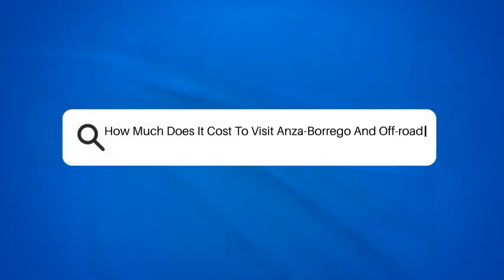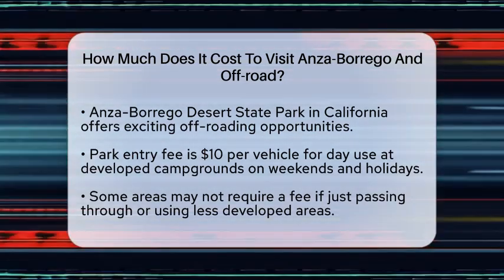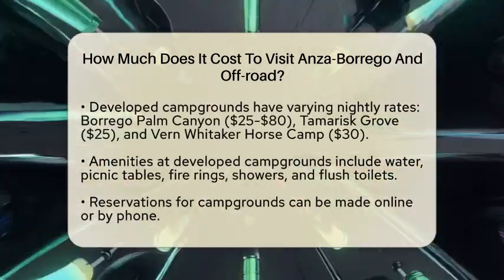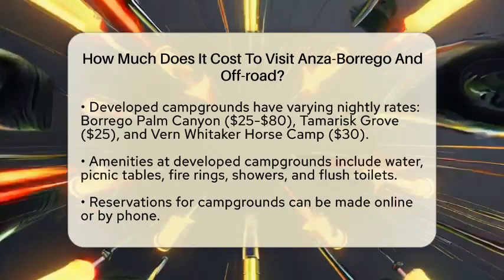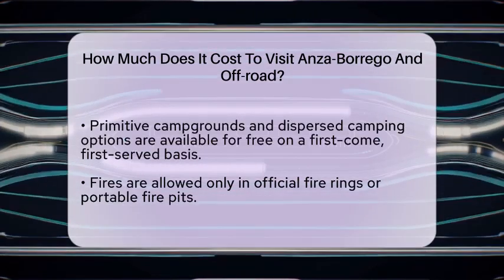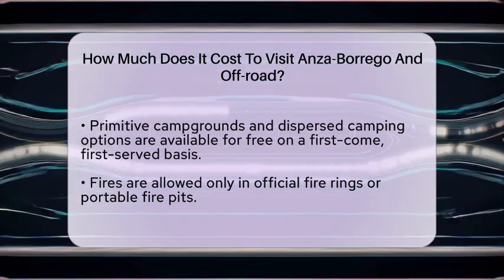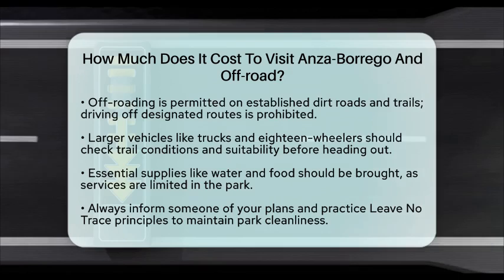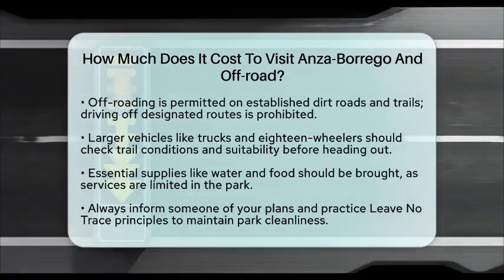How Much Does It Cost To Visit Anza-Borrego And Off-road? - Big Truck Lovers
How Much Does It Cost To Visit Anza-Borrego And Off-road? Are you planning an exciting trip to Anza-Borrego Desert State Park for some off-roading fun? In this video, we’ll cover everything you need to know about the costs associated with visiting this stunning California park. From park entry fees to camping options, we’ll provide a detailed overview to help you budget for your adventure.

We’ll discuss the various fees for day use at developed campgrounds and how to navigate the park's rules for off-roading. Whether you’re looking for a more traditional camping experience or considering primitive camping, we’ll highlight the best options for all types of visitors. Plus, we’ll share essential tips for off-roading with trucks and larger vehicles, ensuring you have a safe and enjoyable experience.

Join us as we guide you through the ins and outs of visiting Anza-Borrego, making sure you’re fully prepared for your off-road adventure.

About Us: Welcome to Big Truck Lovers! Our channel is dedicated to all things trucks, from detailed reviews of the latest pickup trucks and semi-trucks to exploring off-road vehicles and classic beauties. We cover essential topics such as truck maintenance, performance upgrades, and the best accessories to enhance your driving experience. Whether you're a seasoned truck enthusiast or just curious about the industry, you'll find engaging content tailored just for you.